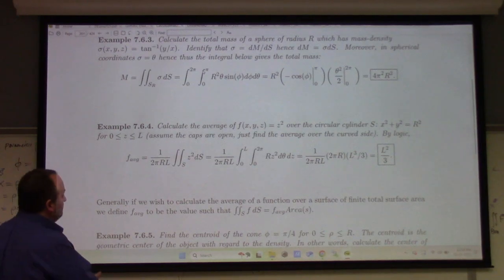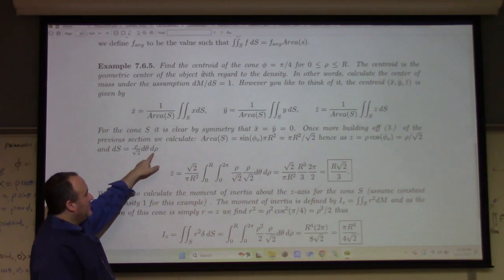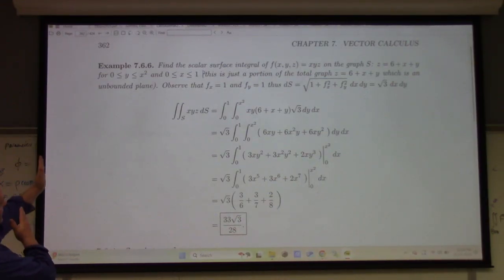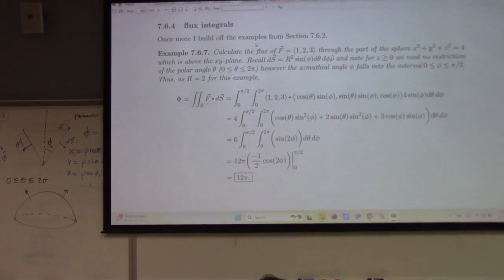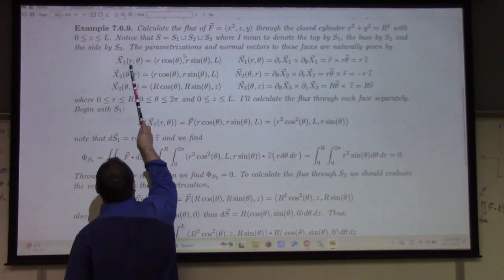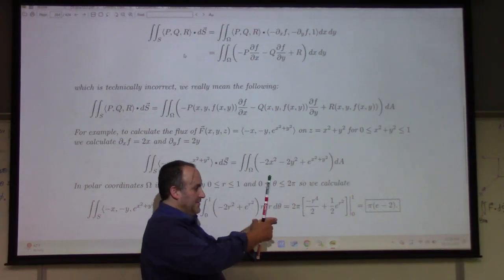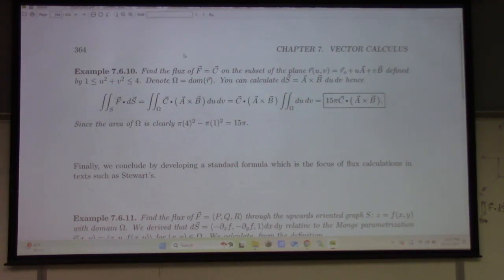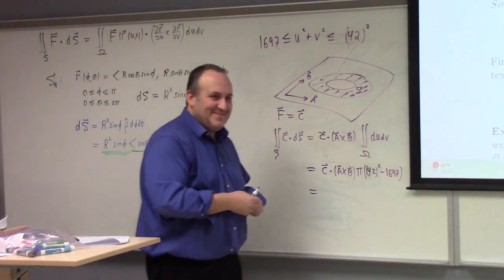Multivariate Calculus: surface integrals, common examples, 11-11-25 part 2